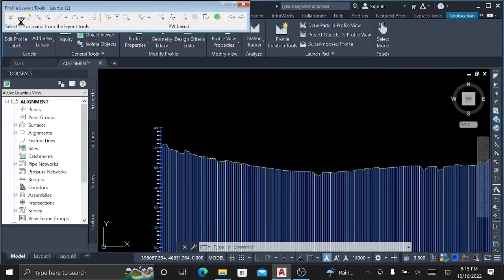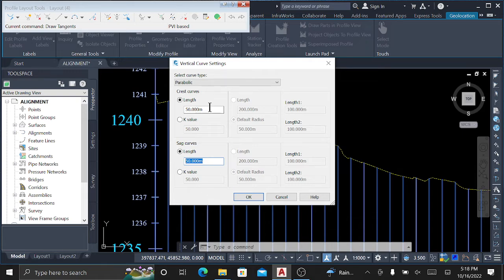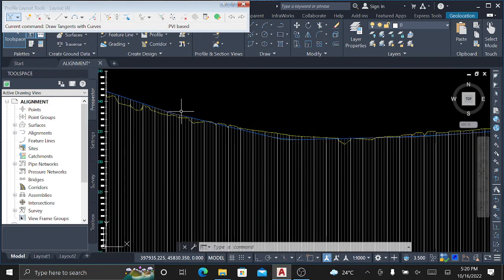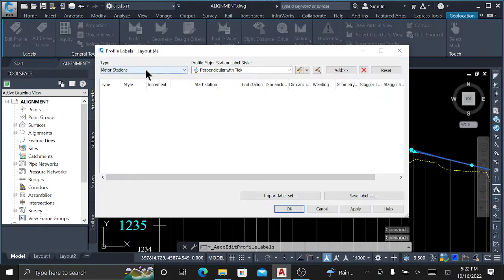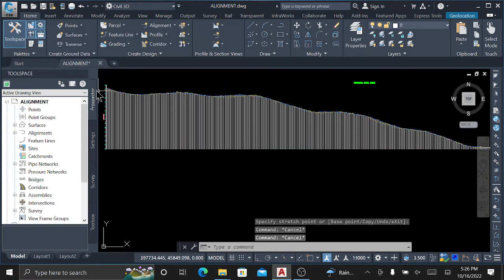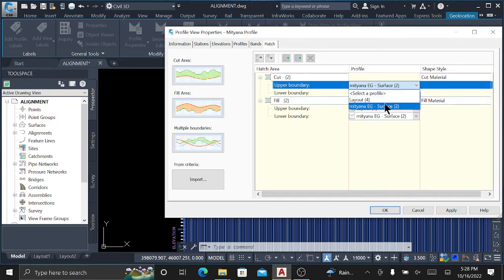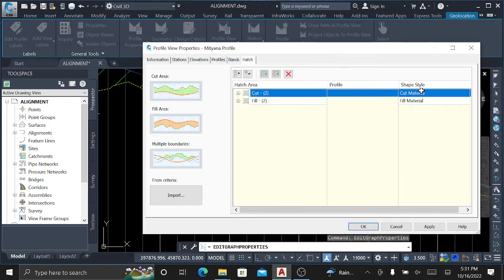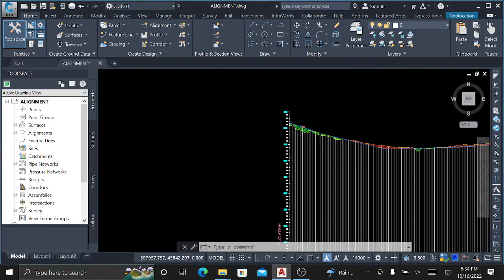Highway Design Bootcamp with AutoCAD Civil 3D Day 2F - ZadeCAD Academy